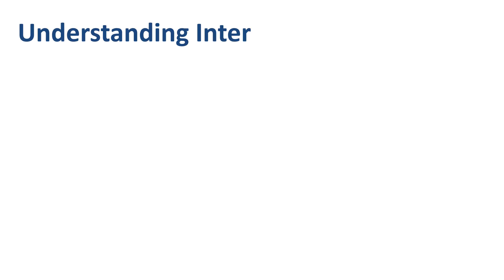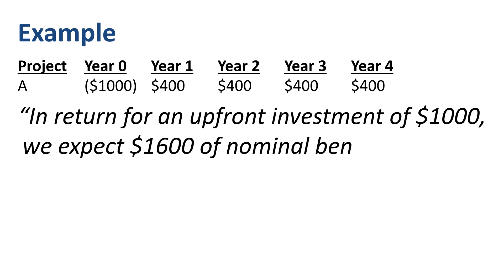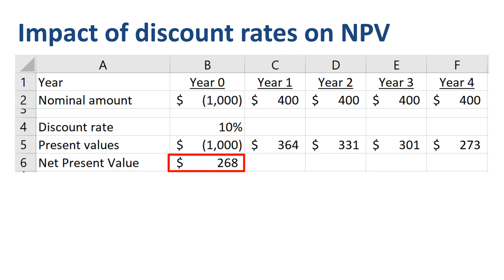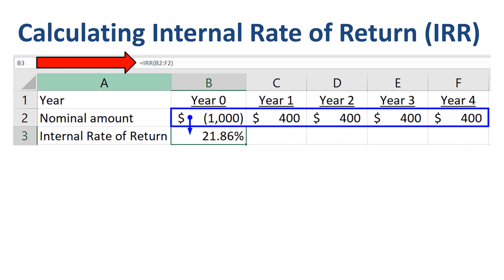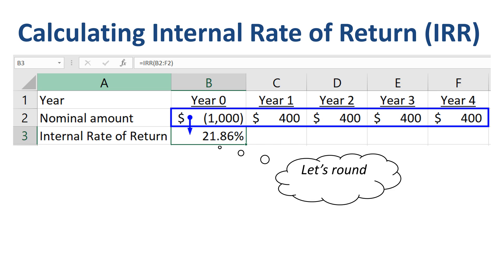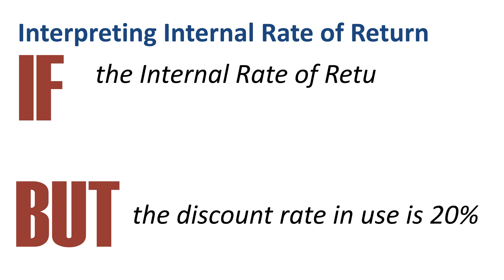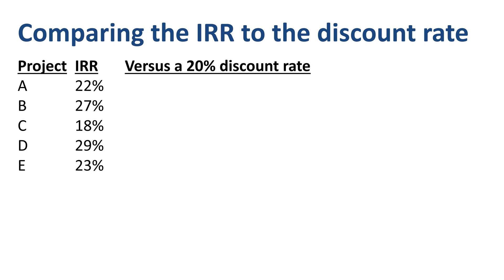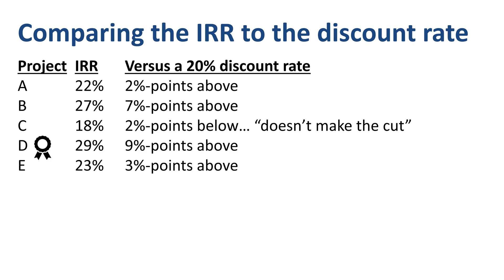What does IRR really mean?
In order to understand the internal rate of return, there are three things you need to do:
You need to understand the impact of discount rates on Net Present Value.
Then calculate the Internal Rate of Return.
And finish with interpreting the outcome of that IRR calculation.

The more comfortable you are with NPV, the easier it will be to understand IRR.

⏱️TIMESTAMPS⏱️
00:00 Understanding internal rate of return
00:22 Capital budgeting example
00:45 Net Present Value calculations
01:20 Definition of IRR
02:13 How to interpret internal rate of return
02:52 Comparing IRR between projects

Let’s work through an example to illustrate those three steps. In the case of project A, this is the expected cash flow profile. In return for an upfront investment of $1000, we expect $1600 of nominal benefits, equally split over 4 years, $400 per year. This is before we apply the time value of money.
I assume you have done Net Present Value calculations before, so you probably know that the present values of these future benefits will shrink if we apply a discount rate that is higher than 0%.

For example, if we apply a discount rate of 10%, then the present values of the future benefits will shrink substantially versus the nominal amounts, with an NPV of $268 as a result. If we apply a higher discount rate of 20%, then the present values of the future benefits shrink a lot more, with an NPV of $35 as a result.

IRR takes those if-then examples to their logical conclusion: what discount rate does it take to get to an NPV of zero?

The fast way of calculating IRR is to use Excel: the IRR formula in cell B3 takes the values in cell B2 through F2, and calculates the IRR percentage. If we apply a discount rate of 21.86%, then we push project A to a Net Present Value of exactly zero.

If you want to be absolutely sure that this is the correct IRR, then use the percentage to discount the nominal amounts to their present values, and when you add up those five numbers, you will see that the NPV is indeed zero.

Let’s round the IRR to 22% to keep the rest of our discussion simple.

So what does “22%” mean? How do we interpret this internal rate of return? You can think of IRR as an "IF - THEN" thought experiment. IF the discount rate would be 22%, THEN the NPV of the project would be zero.
But the actual discount rate in use is 20%.
So is this a good or a bad outcome? If the Internal Rate of Return is 22%, but the actual discount rate in use is 20%, then the IRR is 2%-points ahead of the target, hence worth doing. The IRR is exceeding the target.

We have looked at project A in isolation, but there are four other projects competing for the same investment money:
project B with an IRR of 27%
project C with an IRR of 18%
project D with an IRR of 29%, and
project E with an IRR of 23%

If we compare each of these projects with the discount rate in use of 20%, then
project A is 2%-points above the discount rate
project B is 7%-points above the discount rate
project C is 2%-points below the discount rate, and doesn’t make the cut
project D is 9%-points above the discount rate, and
project E is 3%-points above the discount rate

The higher the IRR, the more attractive the project, so out of this list project D is the winner.

Philip de Vroe (The Finance Storyteller) aims to make accounting, finance and investing enjoyable and easier to understand. Learn the business and accounting vocabulary to join the conversation with your CEO at your company. Understand how financial statements work in order to make better investing decisions. Philip delivers financetraining in various formats: YouTube videos, livestreams, classroom sessions, and webinars.